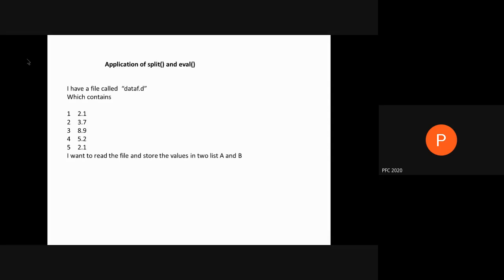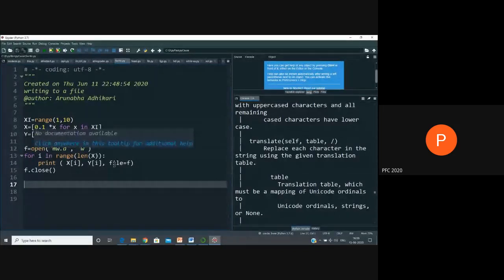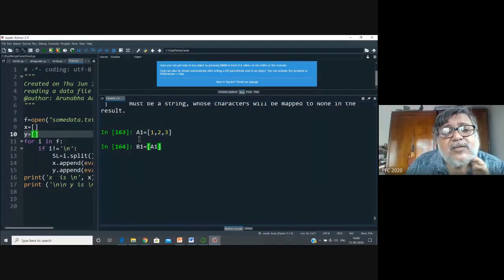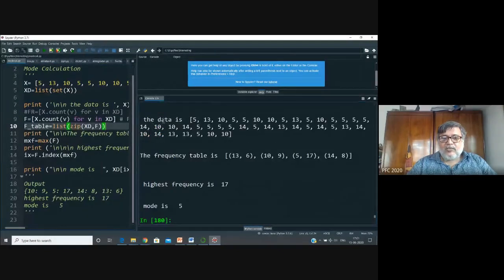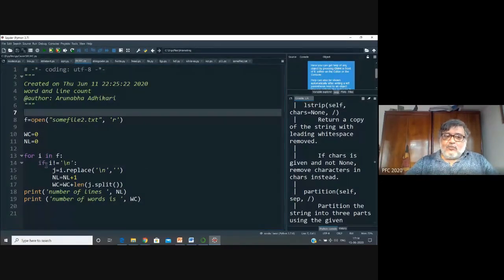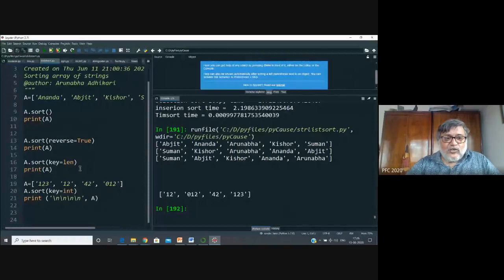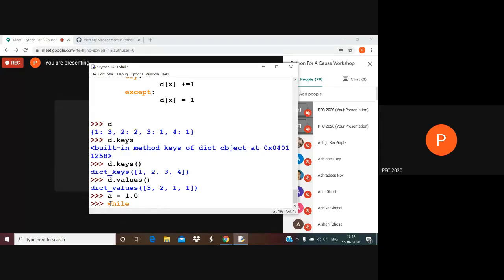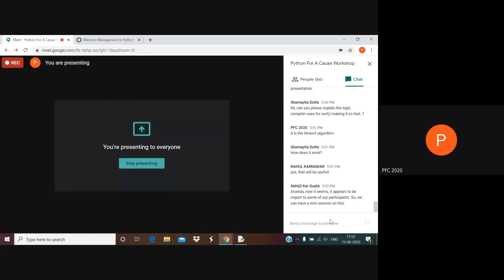08 Python For A Cause - Day 3 Part 2